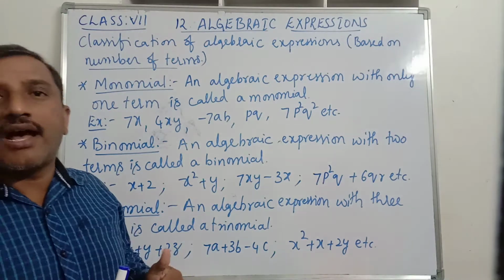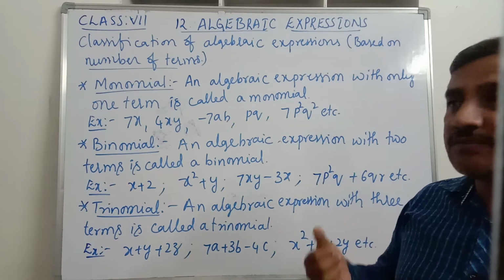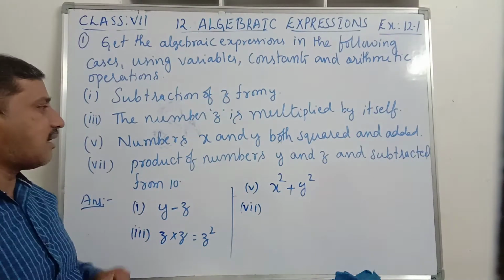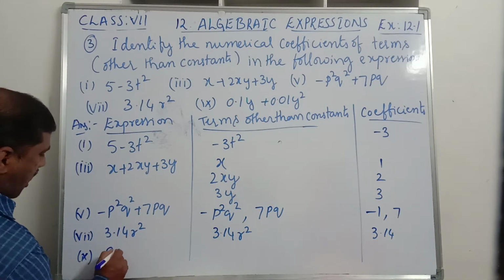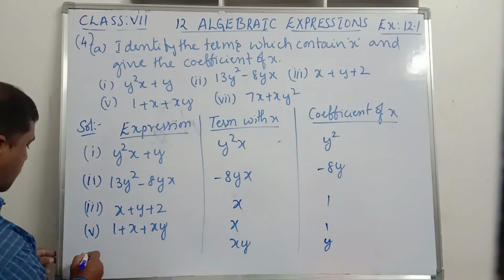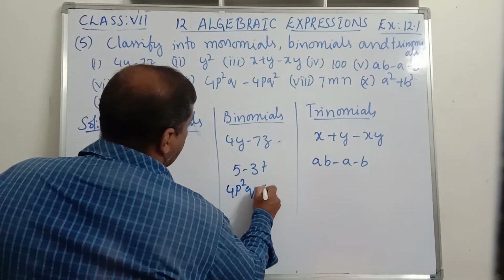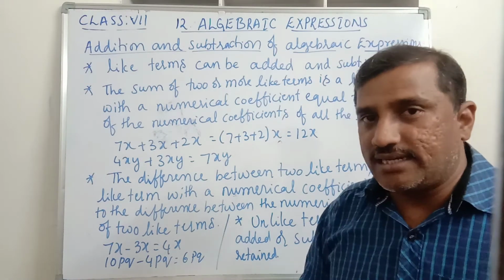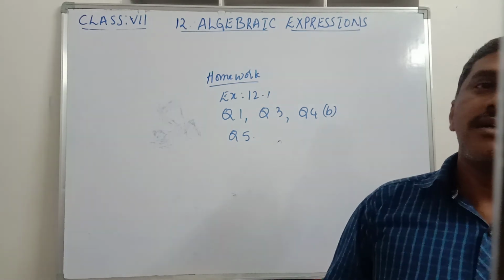Class 7 Maths Ch 12 Algebraic Expressions Part 2